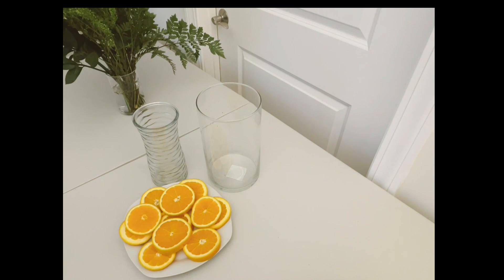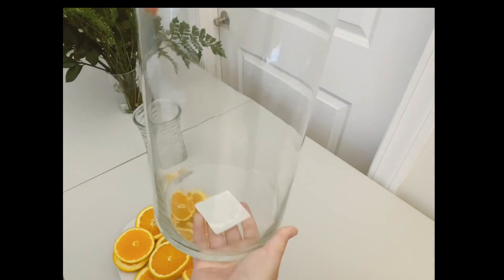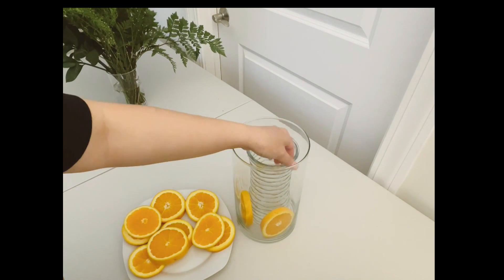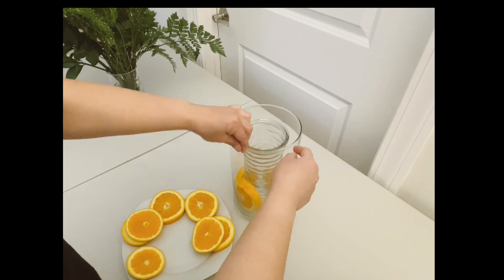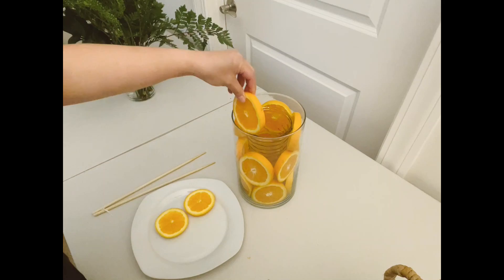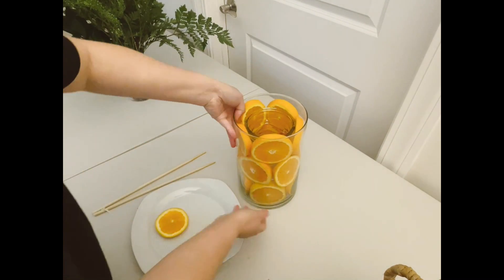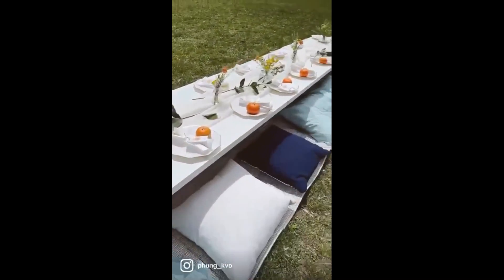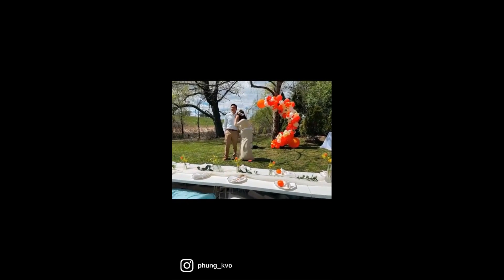HOW TO MAKE AN ORANGE VASE CENTERPIECE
Hi everyone, in this video I'll show you the secret to making those beautiful orange centerpiece that is popular. Its so easy and quick.

You will need:
3 Navel Oranges
2 Vases (one for the main vase and one to go inside that is at least 2 inches in diameter smaller)
This is the one I used and its only $5.22

Music from Wondershare Filmora 11